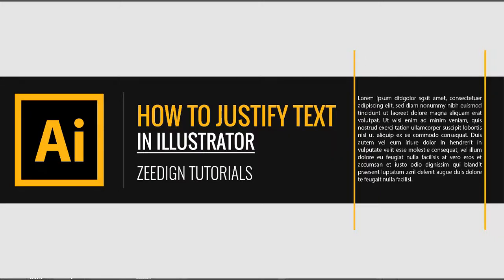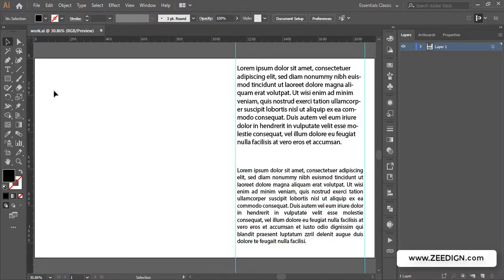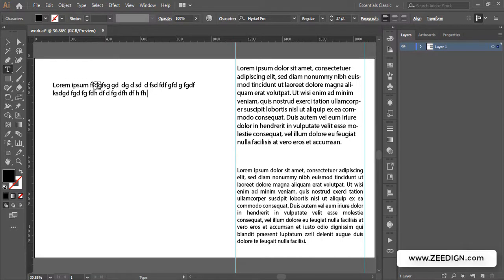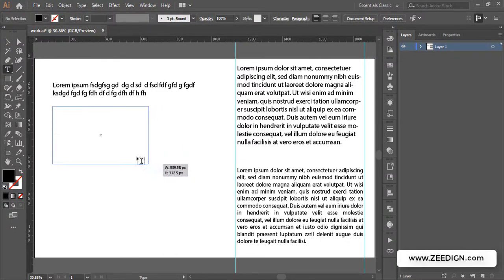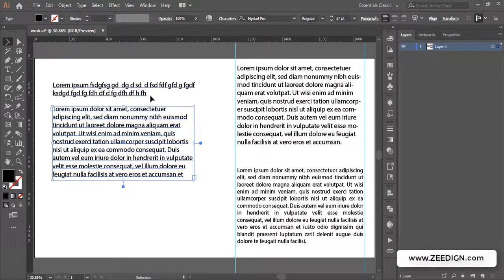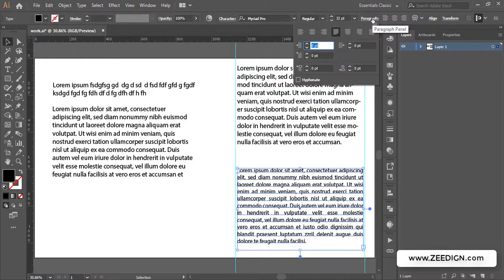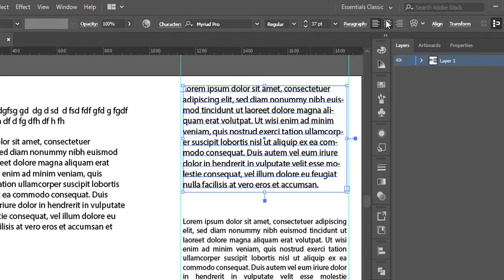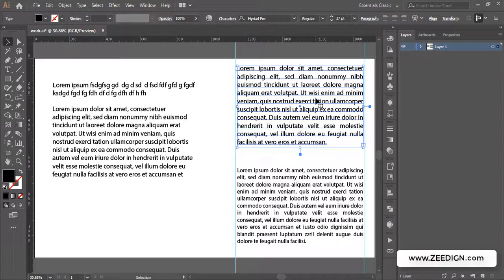How to Justify Text in Illustrator | Zeedign Tutorials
How to Justify text in Illustrator - Quick Video Tutorial

In this Short Video Tutorial, we will show you how to justify text in Illustrator. This Tutorial is compatible with all Adobe Illustrator Programs like CC, CS3, CS5, CS6 etc.

In order to justify text in Illustrator, you have to launch the program. Go to the "File" menu and choose "New" to create a new blank document. In the appeared window set the document properties and press "OK". Now implement the followng Steps :

1. Go to the toolbar of the program,choose the "Type Tool" by pressing T, and create the text block in the document area while holding the left mouse button and moving the mouse.

2. Set the cursor inside the text block and type the text you want to justify or right click and choose "Paste" option from the drop-down menu to insert previously copied text.

3. Select the text and go to the top settings, click the "Paragraph" option from in order to open the "Paragraph" panel.

4. Select the "Justify last left", the "Justify last centered", the "Justify last right" or "Justify All" buttons to justify the text as you need.

How to Justify text in Illustrator?
We hope this Video has helped you. Also if you have any questions, feel free to post comments.